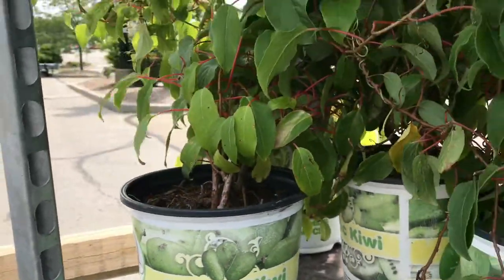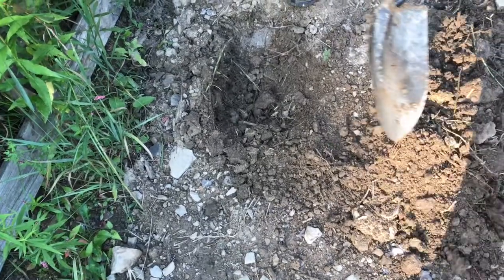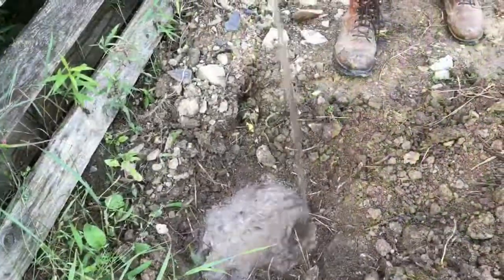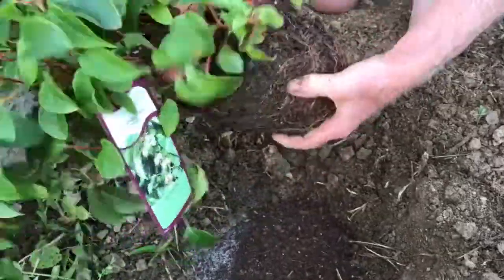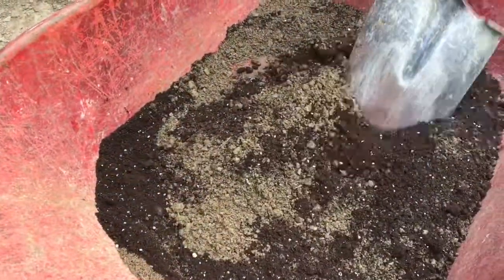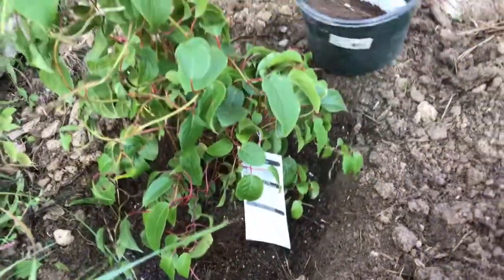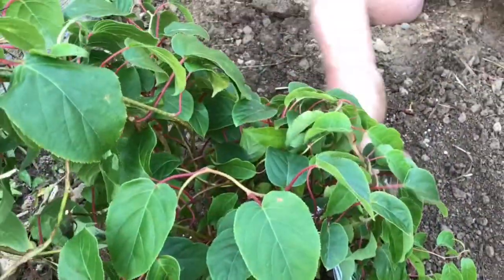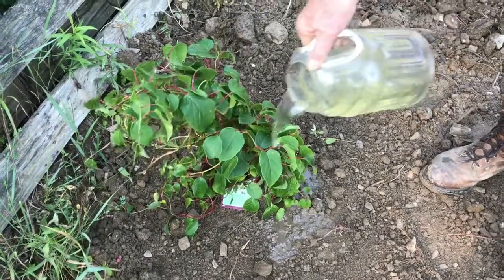Best Way To Put Potted Plants In The Ground (step-By-Step) subzero kiwi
So I bought a subzero Keewee and I want to give it the best chance that I can possibly have for survival. My dad has a real green thumb so we are going to go through step-by-step explanation of how to take a potted plant and safely get it into the ground. Hope you find the video useful.